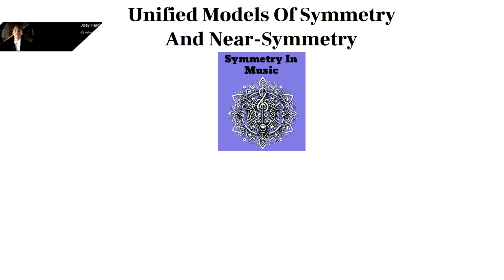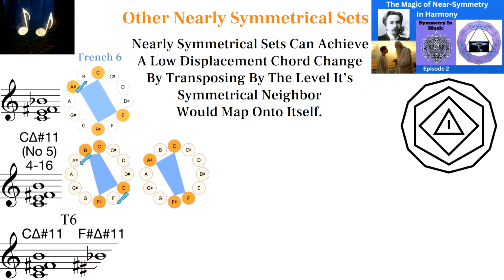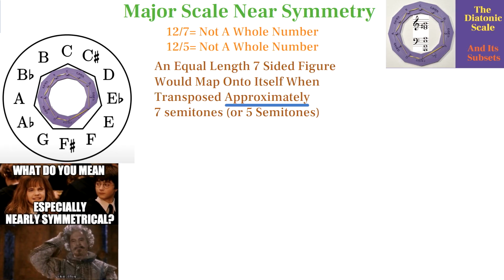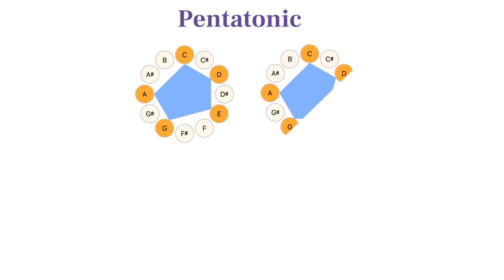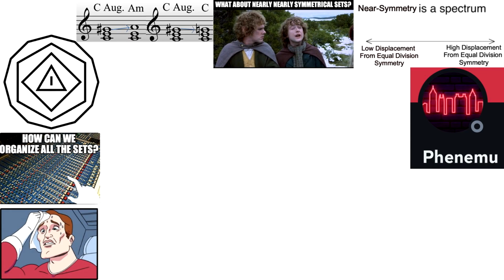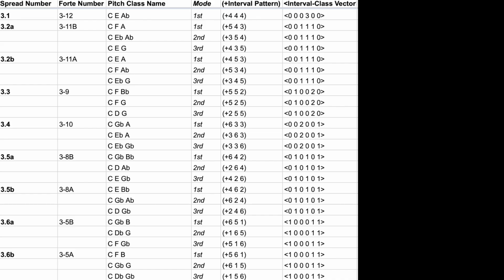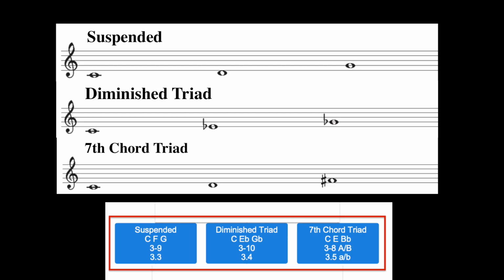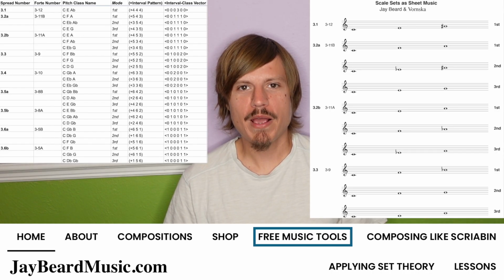Why Major & Pentatonic Dominate: Complete Models of Symmetry and Near Symmetry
This is the 4th episode in a series on Symmetry In Music. This episode shows more examples of symmetrical and nearly symmetrical chords, explains the prominence of major and pentatonic scales, and shows several complete models for understand sets in relation to symmetry.